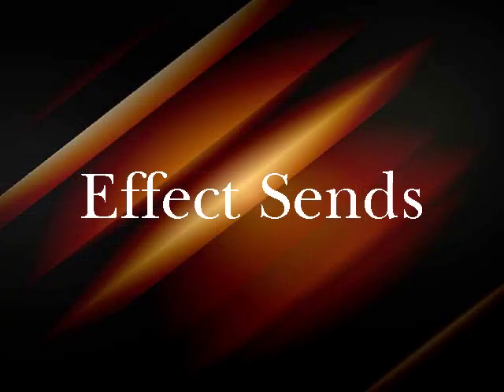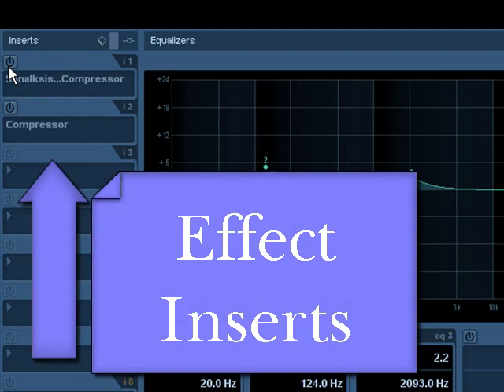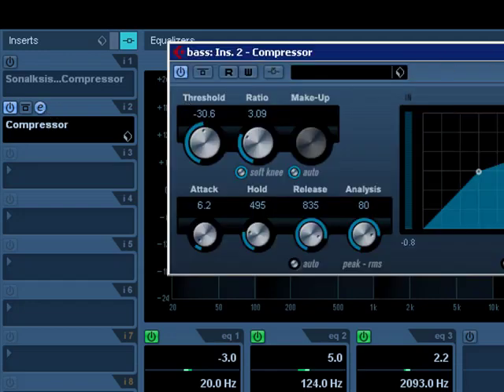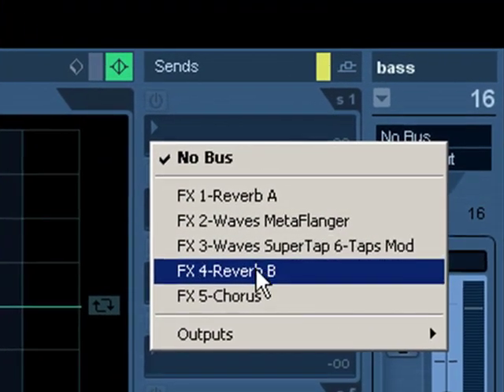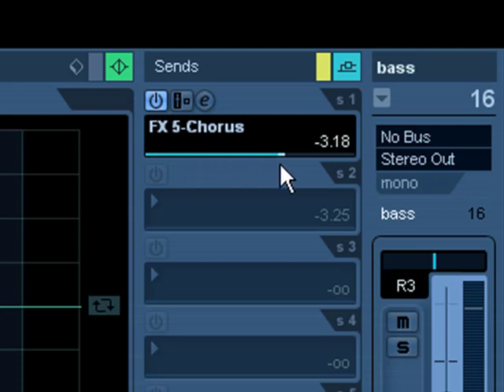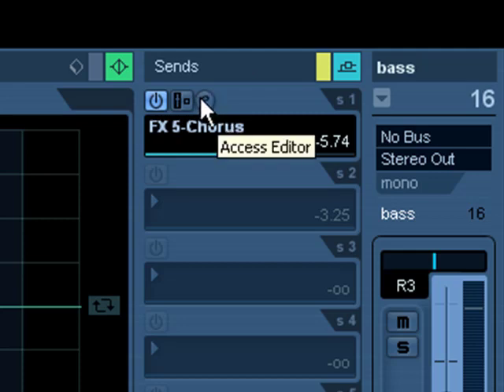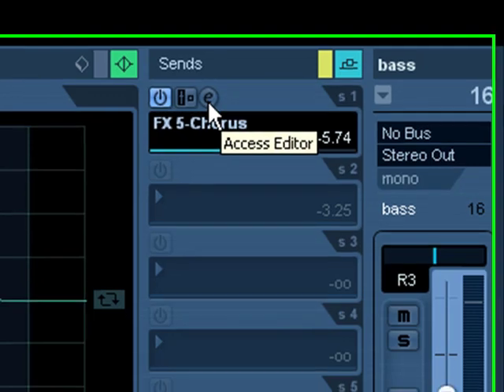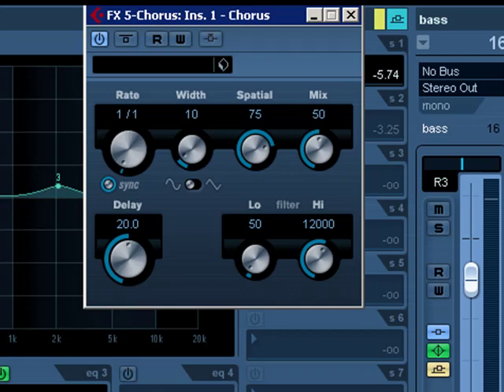Cubase Simplified 2-Send Effects.mp4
This video shows how to setup effect sends in Cubase for recording and mixing. We also show how to adjust the internal chorus effect that comes with Cubase.